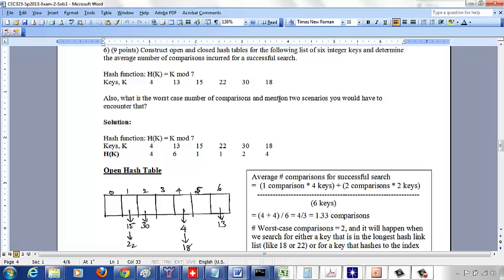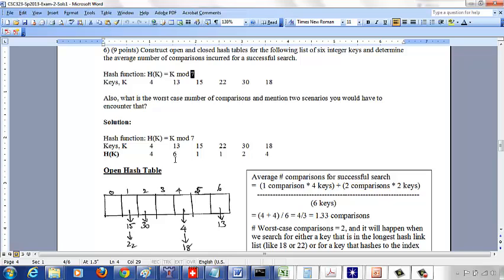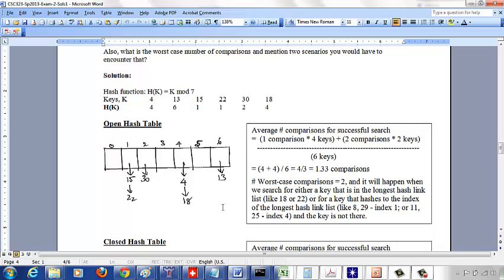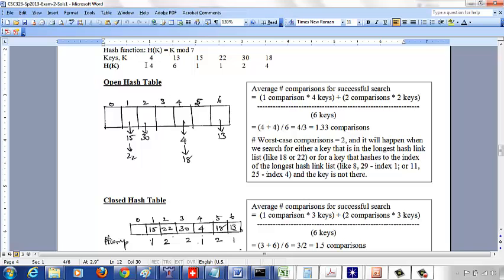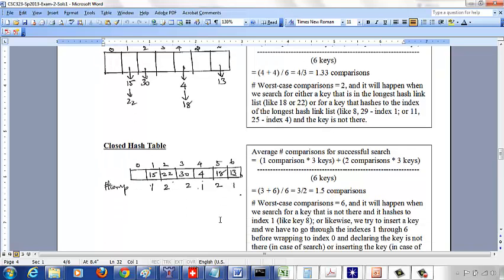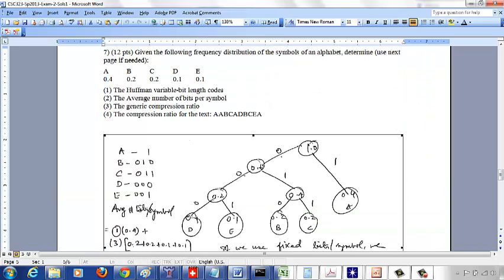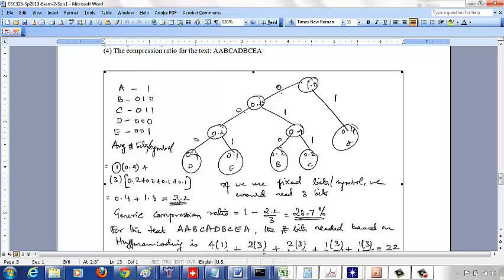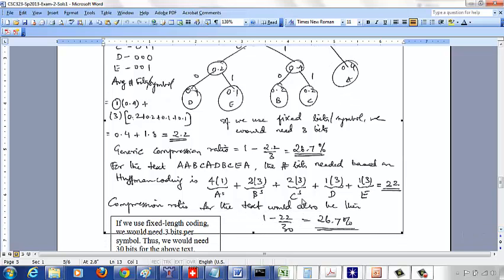Exam 2 Solutions - Part 3 - Hash tables, Huffman Coding